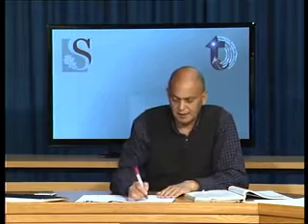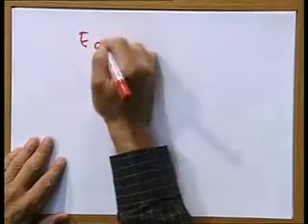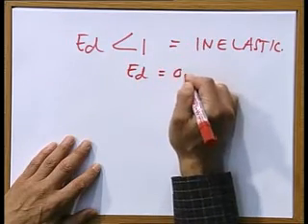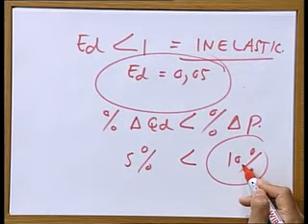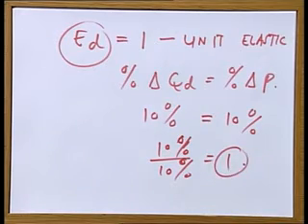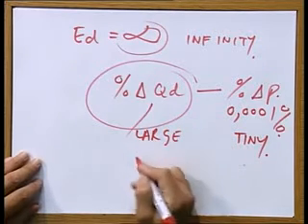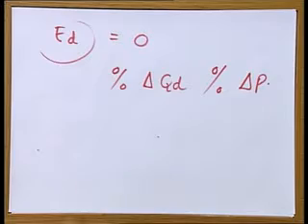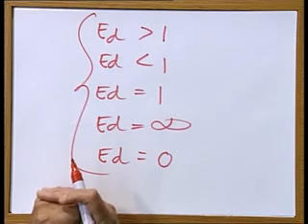6 PRICE ELASTICITY OF DEMAND -- different categories types